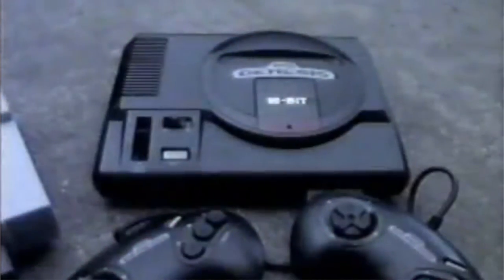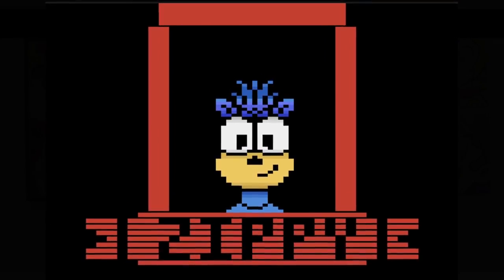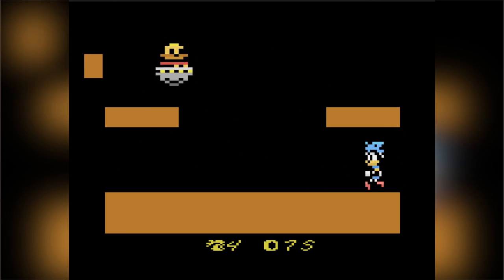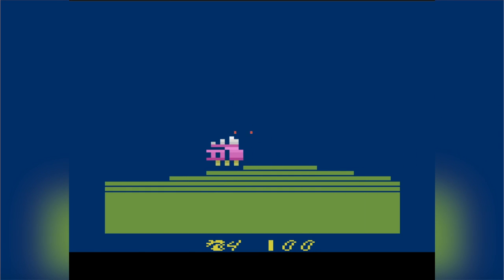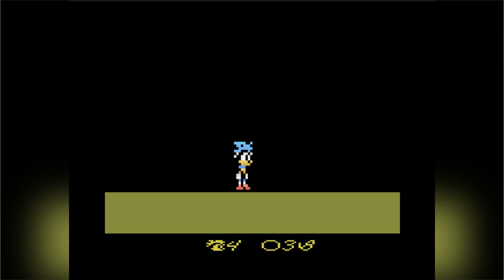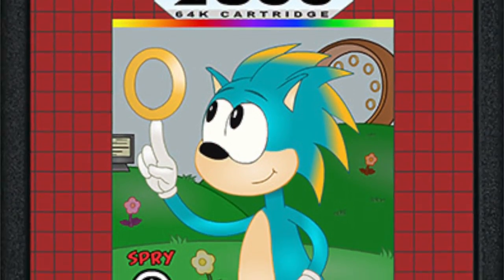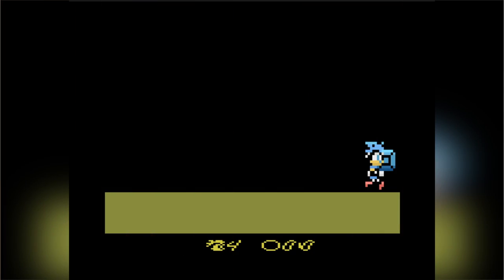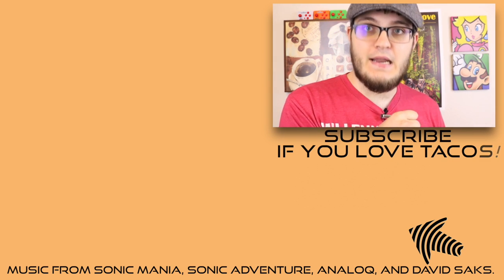Sonic the Hedgehog for Atari 2600?!?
Sonic the Hedgehog has appeared on consoles such as the Sega Master System, Sega Genesis, Sega Dreamcast, and even modern consoles such as the Nintendo Switch! And thanks to homebrewers and bootleggers, he has also appeared on systems like the NES and Commodore Amiga! But Sonic the Hedgehog for Atari 2600?!? This homebrew exists (or is it a Sonic clone?), and thus come along today for our Zippy the Porcupine Atari 2600 review!

Music From:

analoq
 'Wanta Phanta'

David Saks
 'Tuesday'

Additional Music from 'Sonic Mania', 'Sonic Adventure', and 'Zippy the Porcupine'.